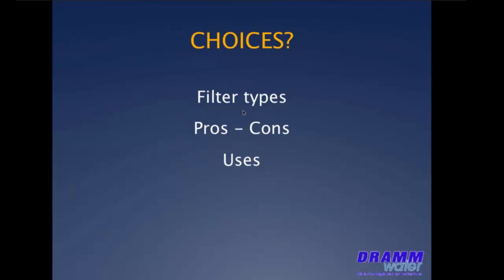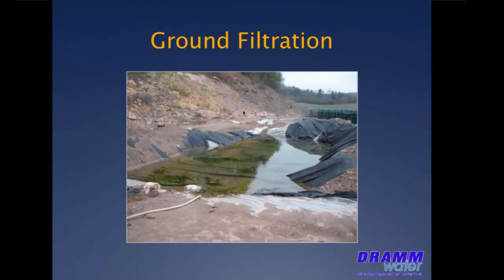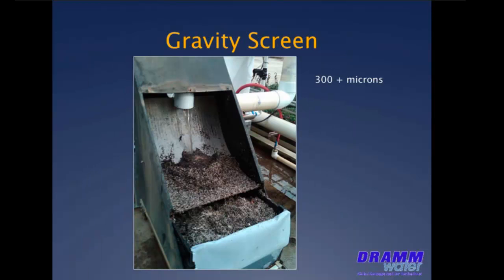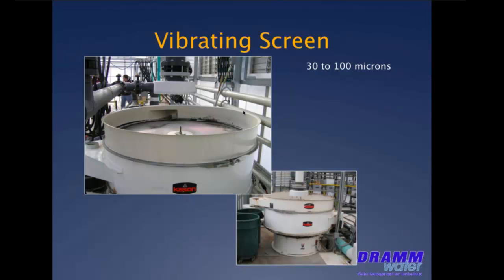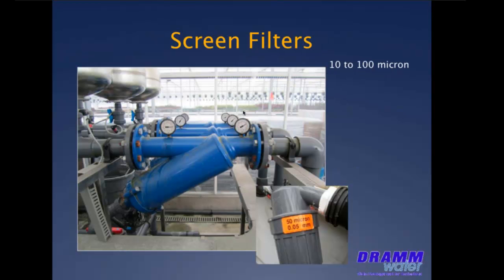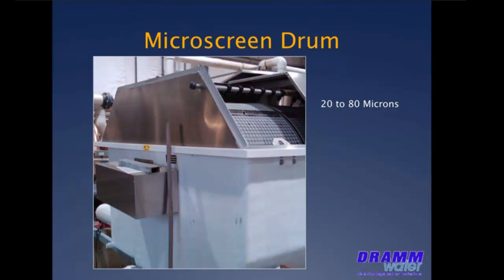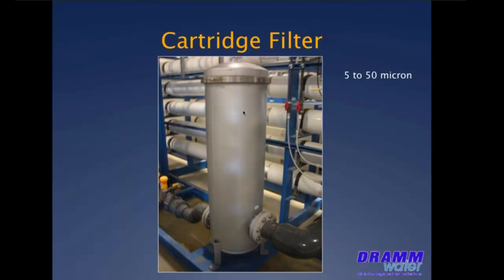2 Filtration and avoiding clogging of irrigation: Choices of filters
Al Zylstra from DRAMM Water Co. discussed the filter types, pros and cons, and uses of different filters.

This presentation is part of the education program to promote water conservation co-sponsored by the Water Education Alliance for Horticulture (a collaborative program hosted by the University of Florida with industry partners), OFA - The Association of Horticulture Professionals, and the Florida Nursery Growers and Landscape Association (FNGLA).